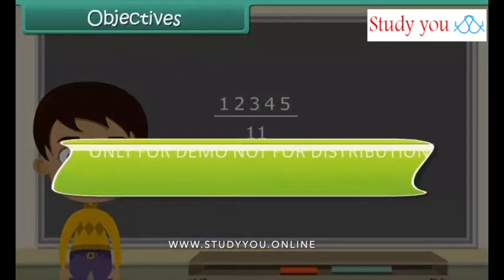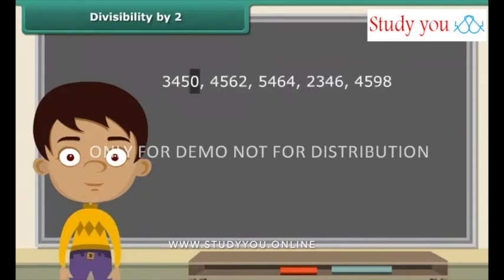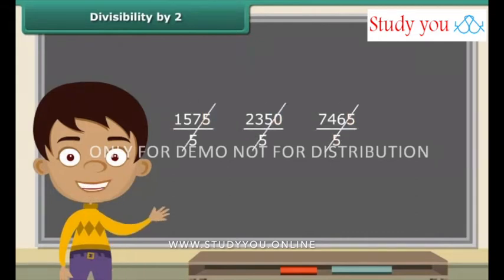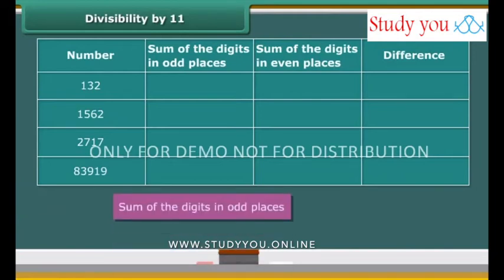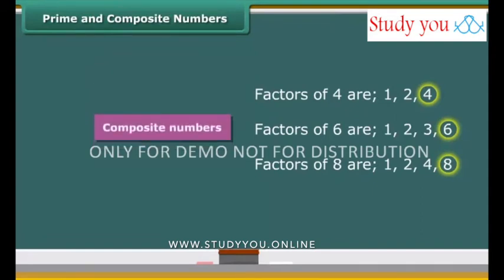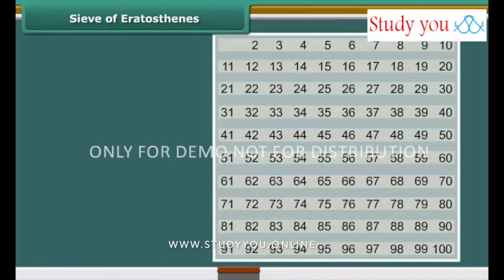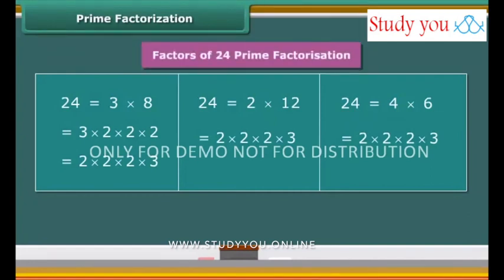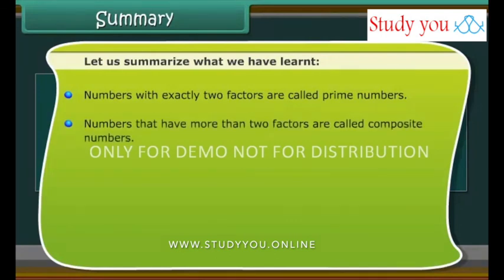Divisibility Rules Class 6